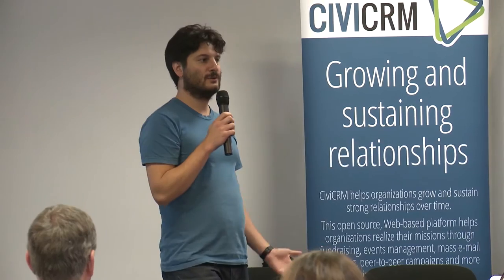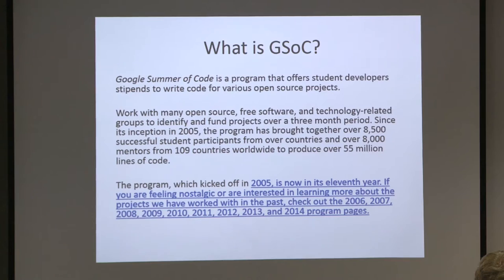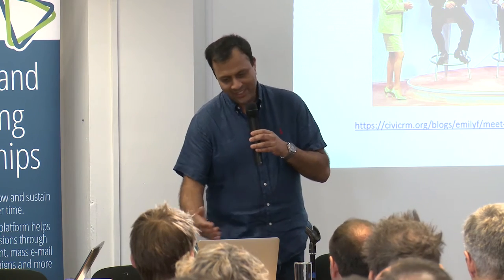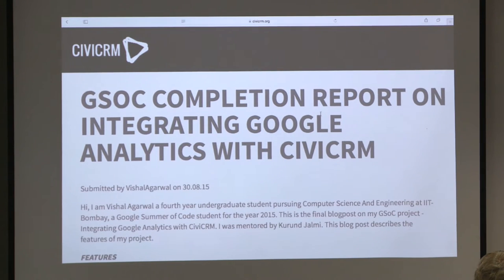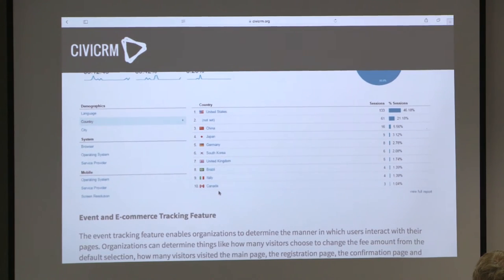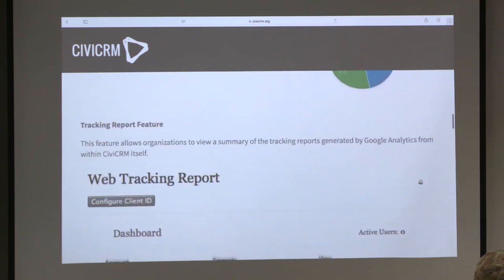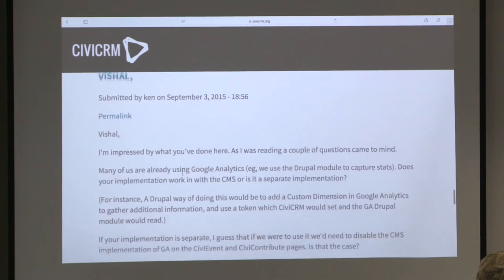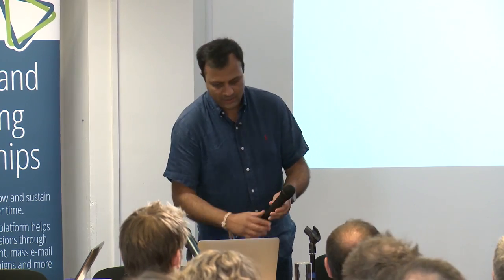CiviCRM Projects with the Google Summer of Code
Speaker: Parvez Saleh

A Lightning Talk is a short presentation. Unlike other presentations, they only last a few minutes and we will deliver them in a single period by different speakers.